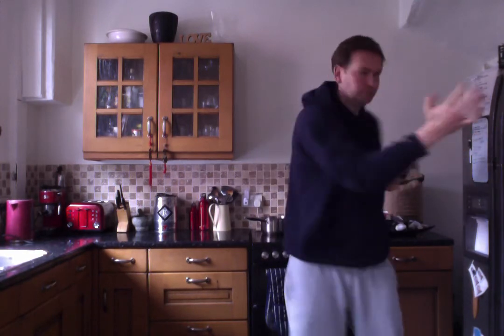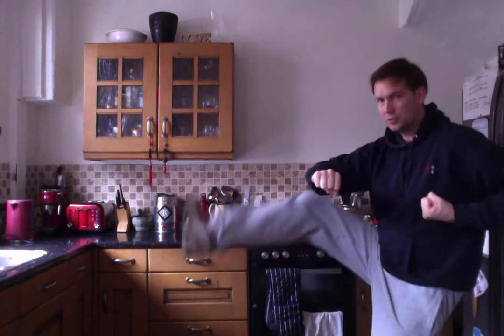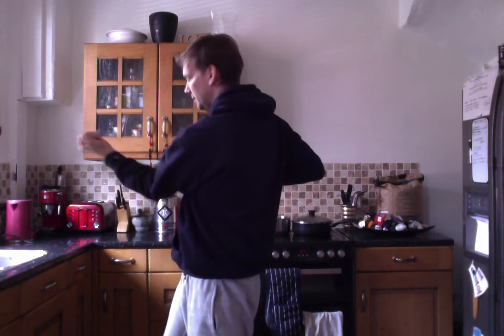Second form (Chum Kiu) second section